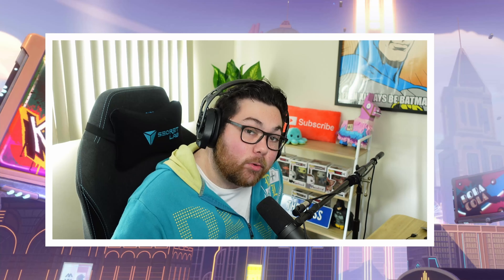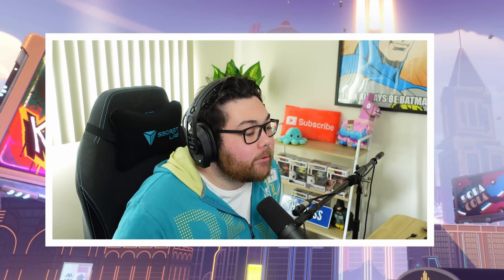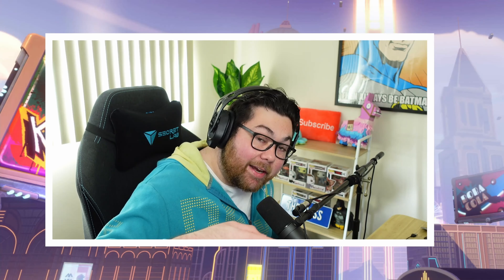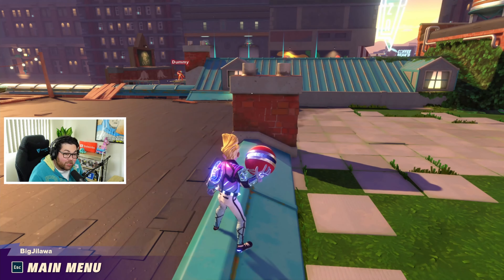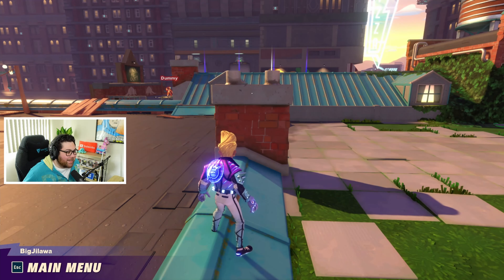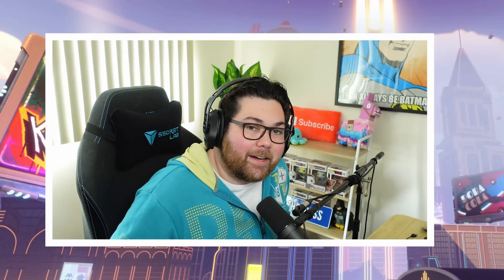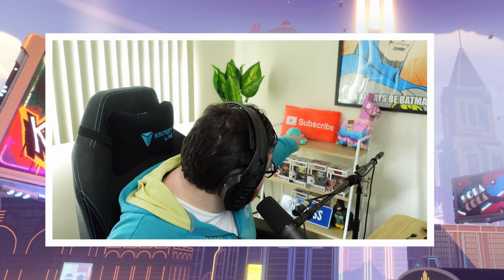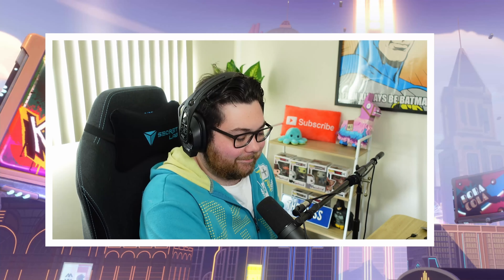How To Throw A Lob Ball On PC In Knockout City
In this tutorial video I'll be showing you how to throw a lob ball in knockout city to KO those opponents hiding behind cover